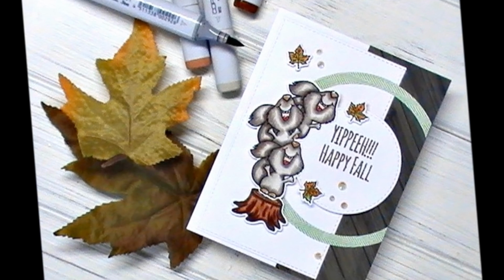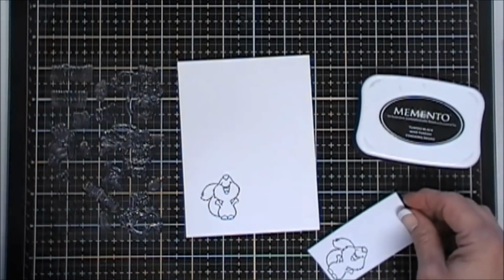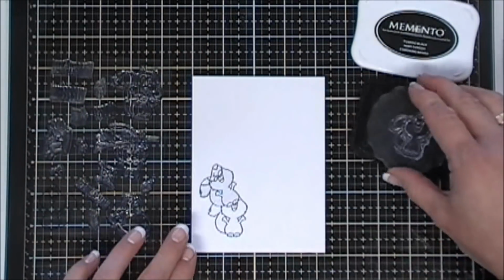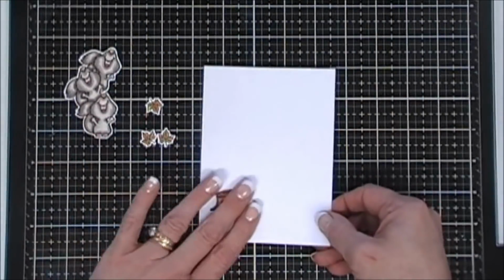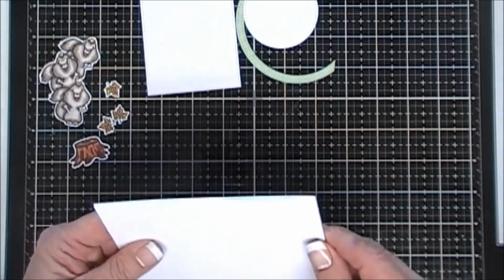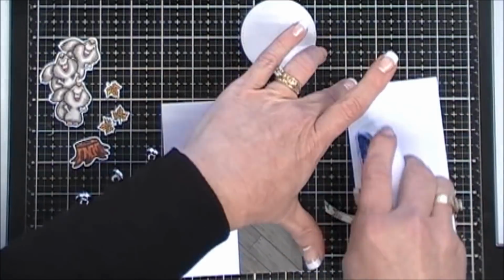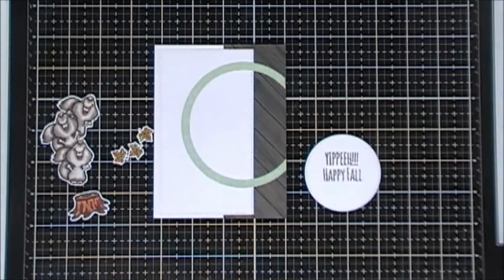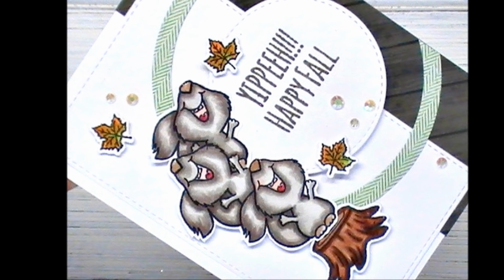Gerda Steiner Designs / Happy Fall!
Hello and Happy Monday to You!  Tina here with another fun project using the Happy Fall! Stamp Set and Coordinating Dies.  Okay. You just gotta love those those adorable super happy critters:)  Oh my goodness are they (and me) ever excited for Fall:)  I colored the images with my alcohol markers and did a bit of masking to stack those cute critters.  Have a Wonderful and Crafty Day!  Hugs

• Gerda Steiner Designs HAPPY FALL WITH SQUIRREL Clear Stamp Set GSD433
[ Amazon US ]

• Gerda Steiner Designs HAPPY FALL WITH SQUIRREL Die Set GSD433DIE

[ Amazon US ]

• Best Creation BIG SQUARES 3-D Foam Tape Adhesive FT004

[ Amazon US ]